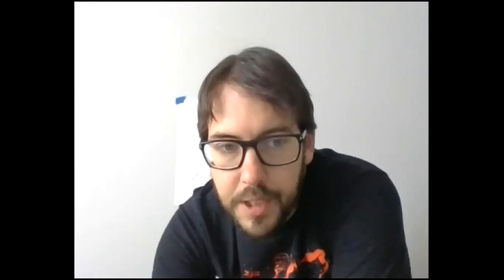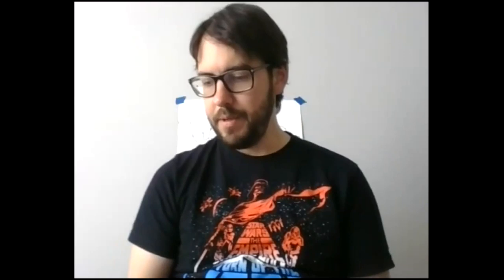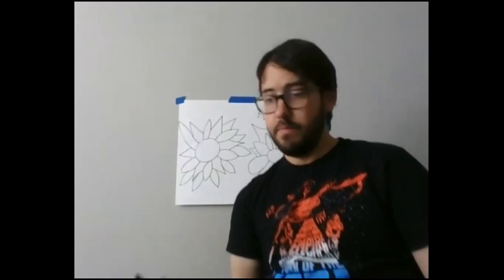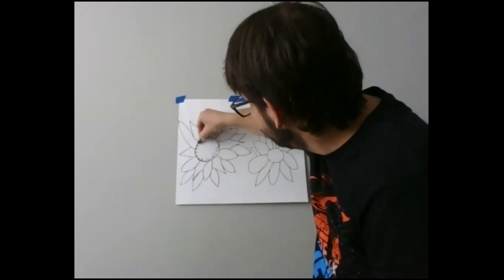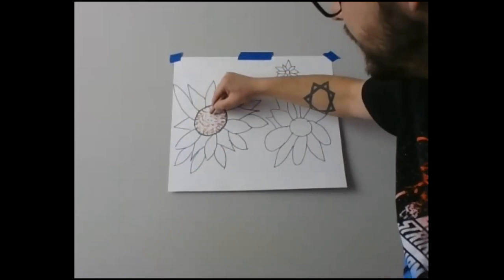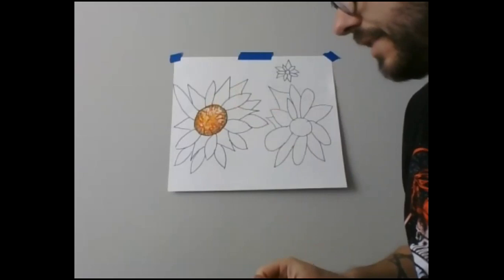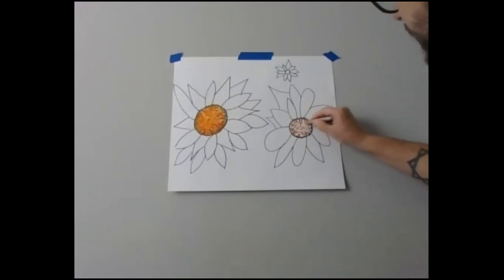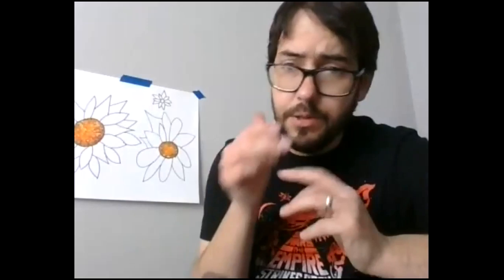Drawing sunflowers inspired by Vincent Van gogh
The Second video for our sunflower lesson